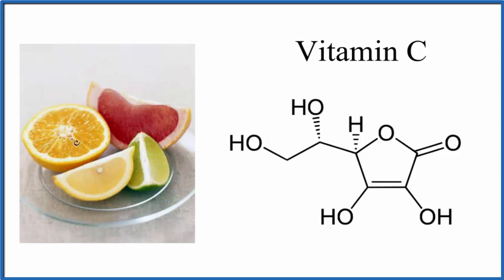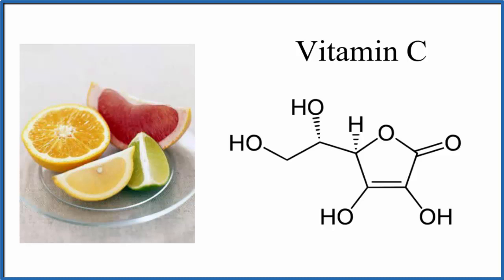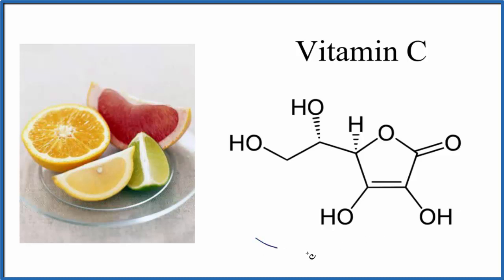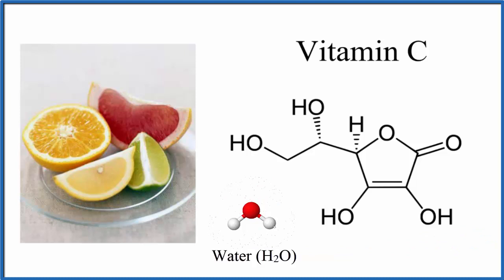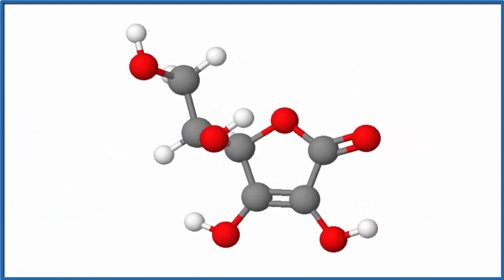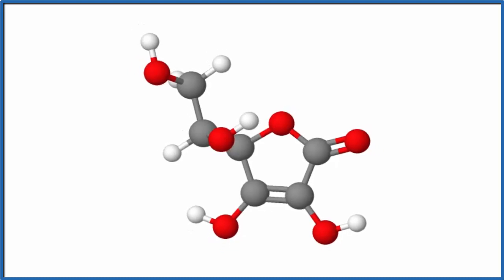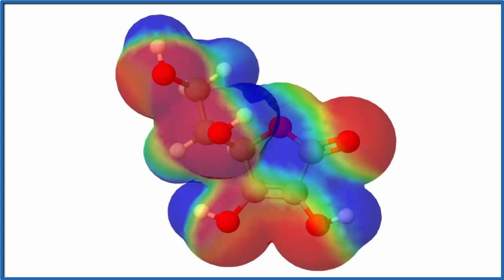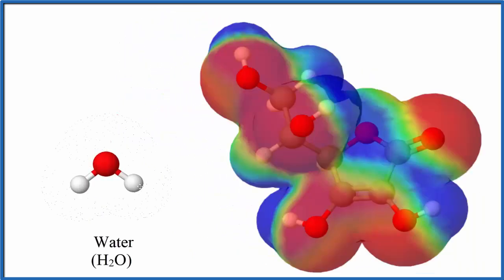Is Vitamin C (Ascorbic acid) water soluble?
When looking the Vitamin C (Ascorbic acid) it is valuable to be able to determine whether it is soluble in water or soluble in fat.  It turns out Vitamin C is soluble in water and will dissolve when placed in water.

It is soluble in water because Vitamin C is a polar molecular and has areas that are more negative and areas that are more positive.  Water is also a polar molecule.  The negative and positive areas of Vitamin C and water are able to attract each other and that allows Vitamin C to dissolve in water.

Therefore we say that Vitamin C is water soluble.